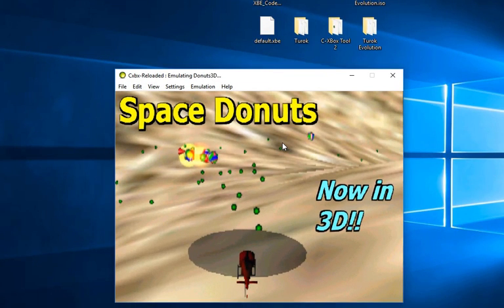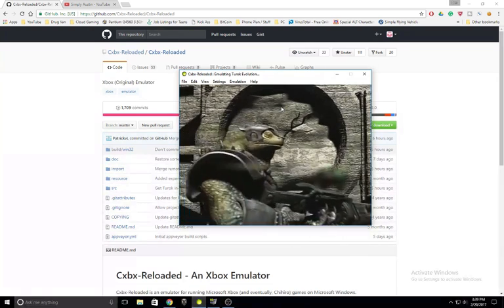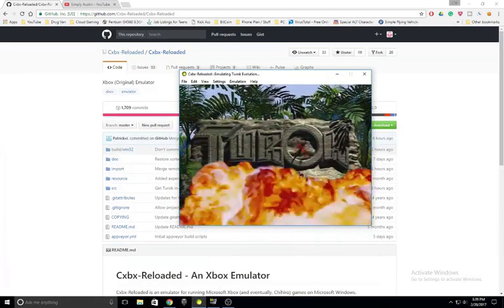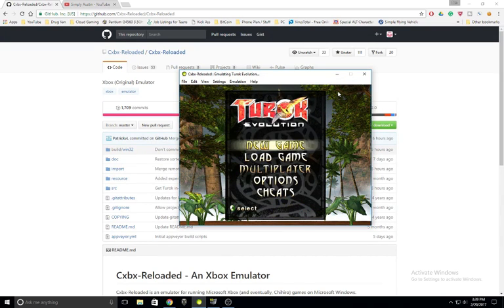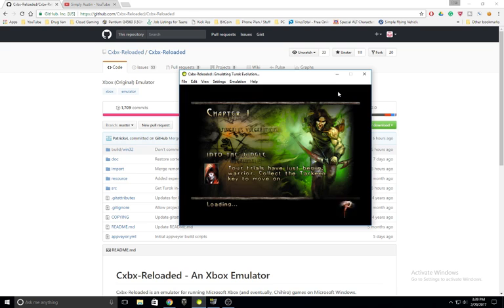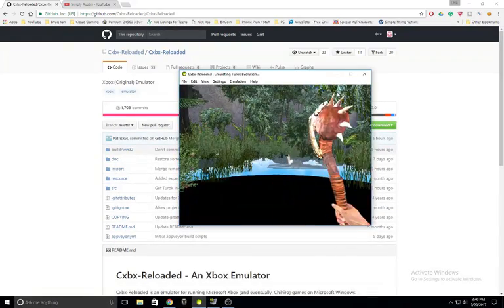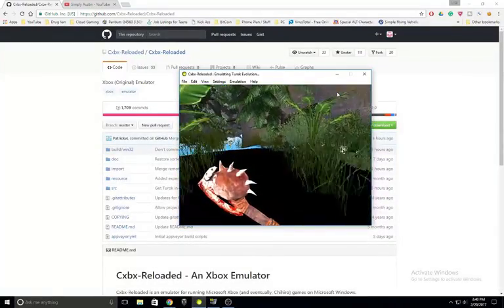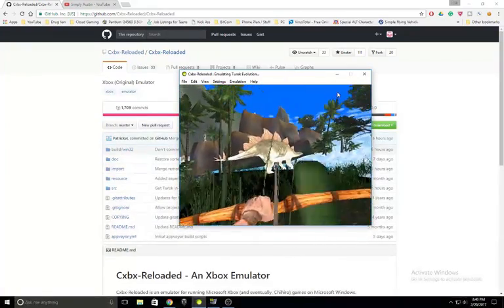Cxbx Reloaded - The Original Xbox Emulator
PC Specs:
XFX RX 480 8gb
I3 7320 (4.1Ghz, 2 cores 4 threads)
8GB 2400Mhz DDR4 ram.